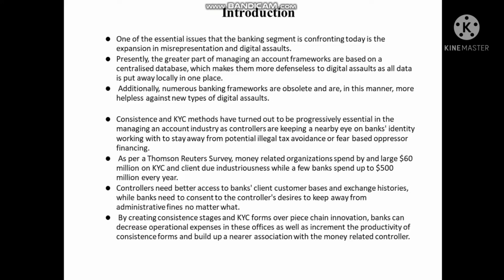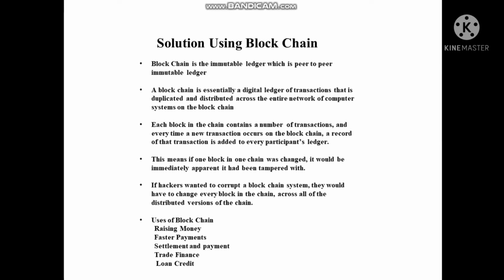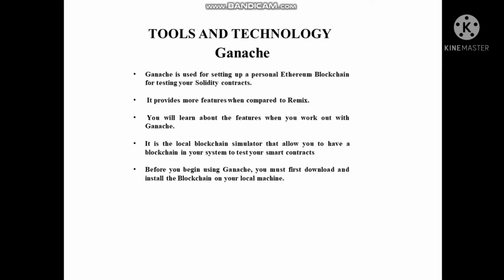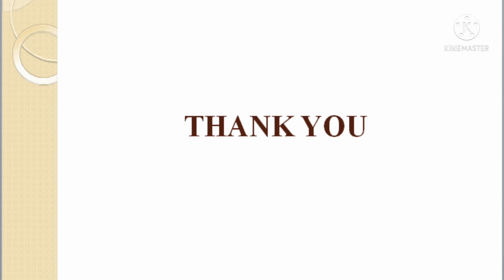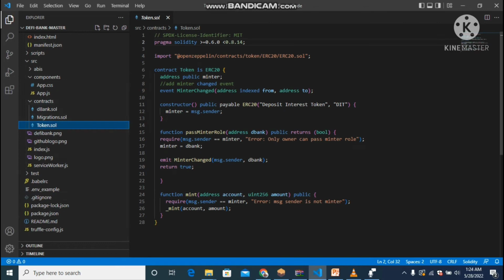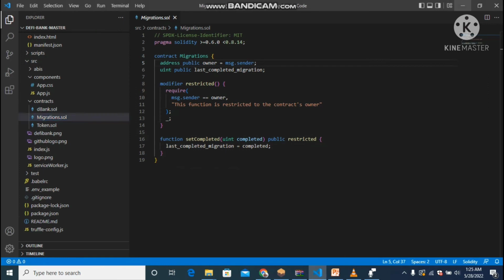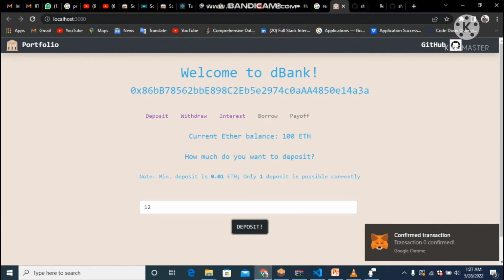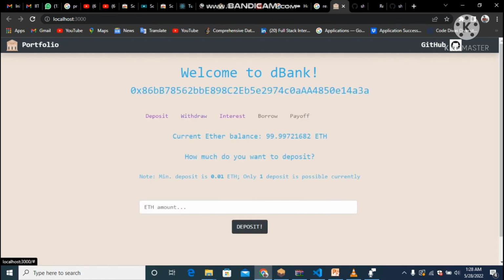pid 069 | Ethereum Based Banking Management